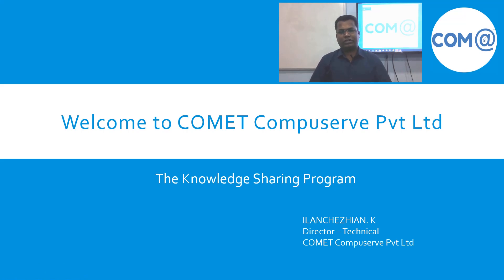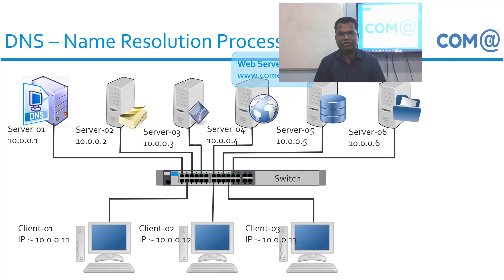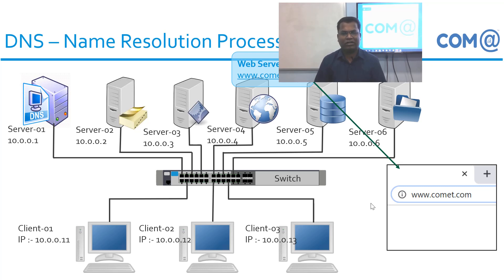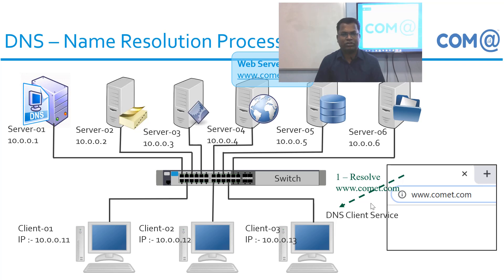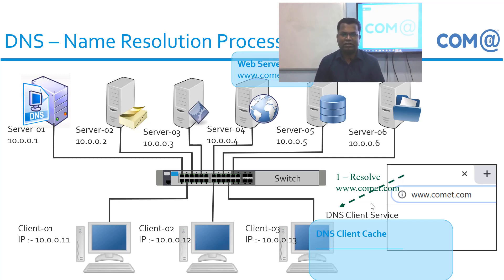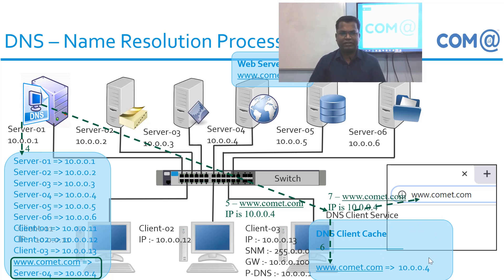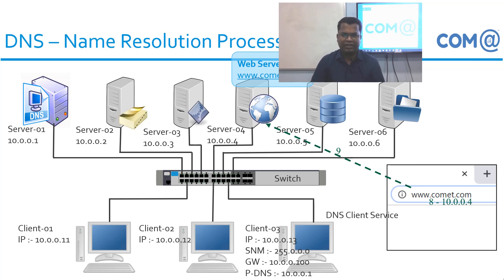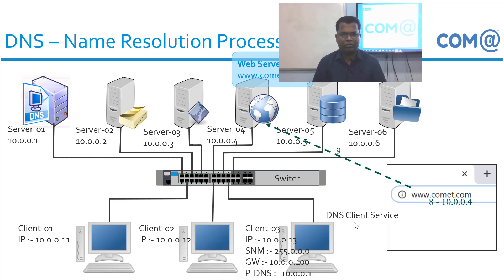Understanding DNS-Name Resolution Process | Domain Name Server | Step by Step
Understanding DNS Name Resolution Process

        - This video tutorial is overview of DNS.
        - Through this video you can understand, How DNS name resolution process works ?
 - It enables you to understand and troubleshoot issues related to name resolution.